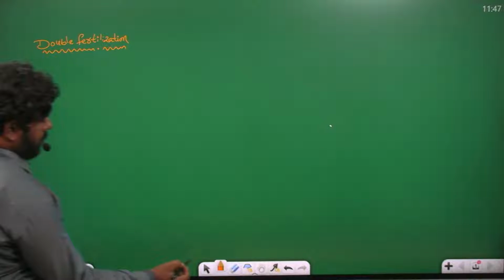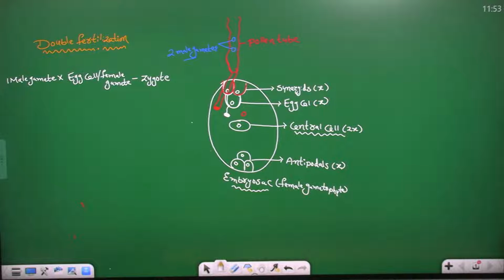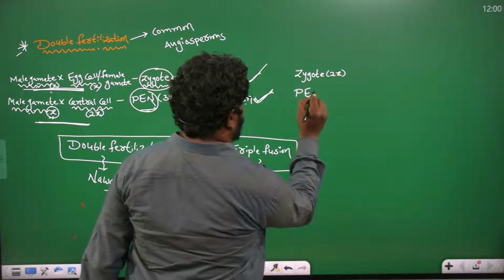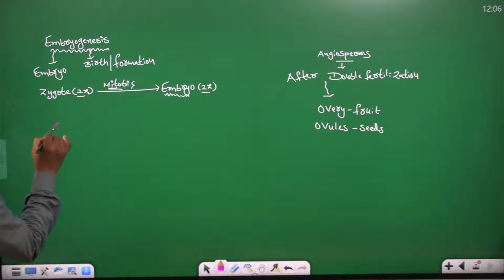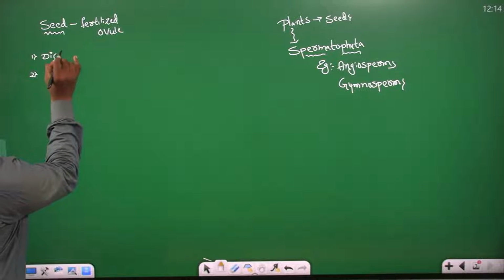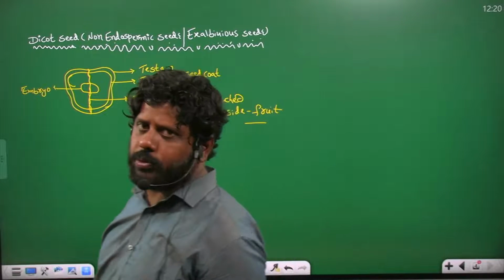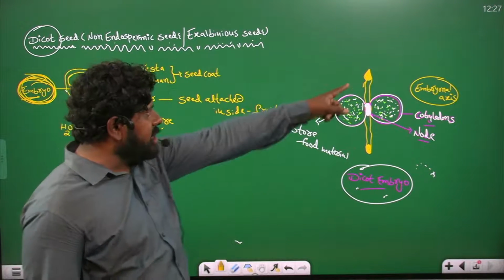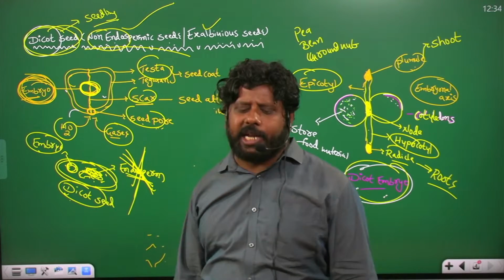Botany (Double fertilization) EAMCET-NEET-2023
2nd year botany important topic explained by Prashanth sir. Complete Clarification on double fertilization. roots academy
double fertilization in plants

double fertilization

sexual reproduction in flowering plants neet

fertilization in plants

double fertilization in flowering plants

double fertilization class 12

double fertilization

double fertilization in plants class 12

embryo sac development and double fertilization in plants

00:00 Introduction
18:38 double fertilization
44:56 dicot seed and non-endospermic seeds